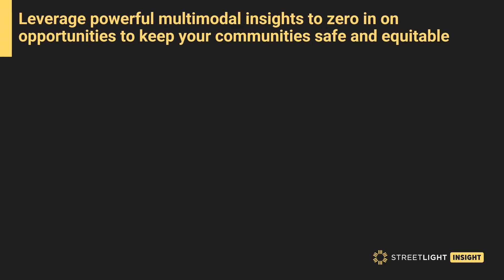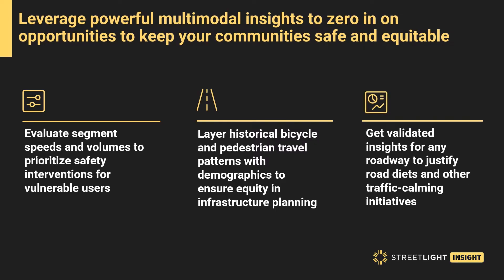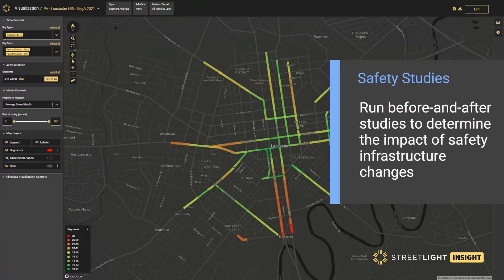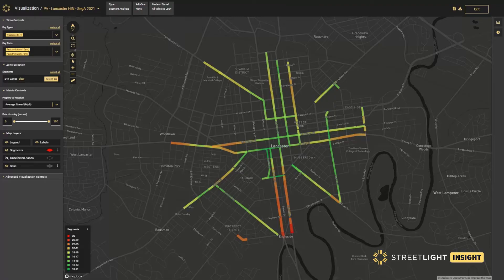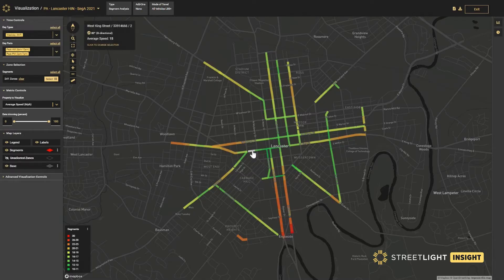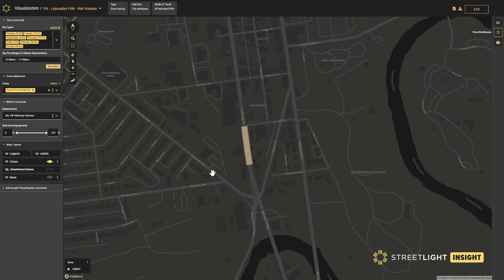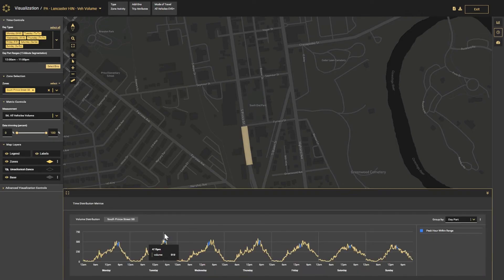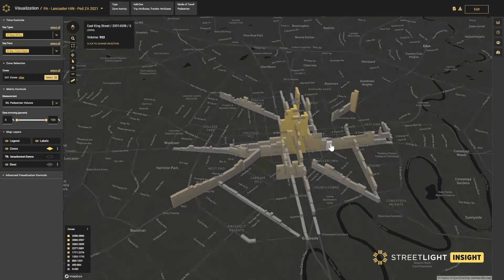StreetLight InSight® Demo: Safety Studies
Collecting and measuring crash data is a good start, but more robust safety measures rely on additional detail, including vehicle trip volume, travel speeds, routing, bicycle and pedestrian activity, and more.